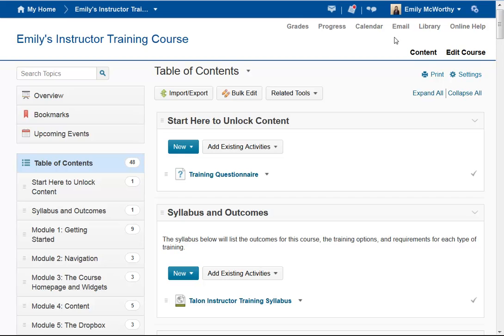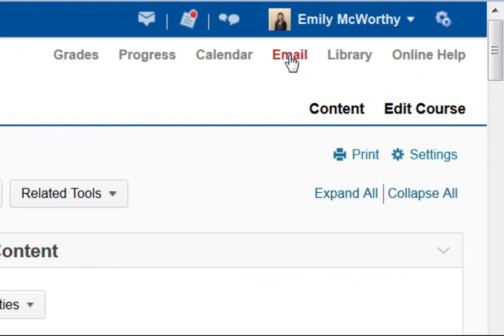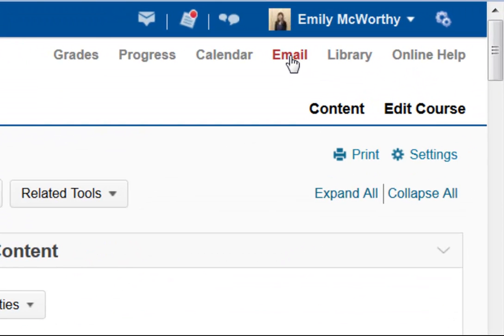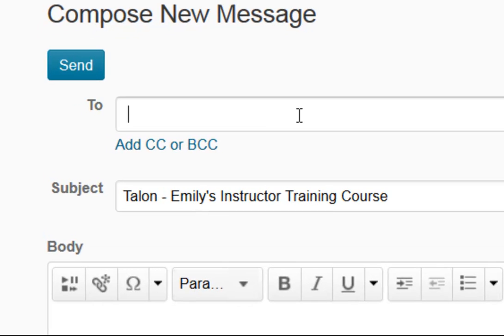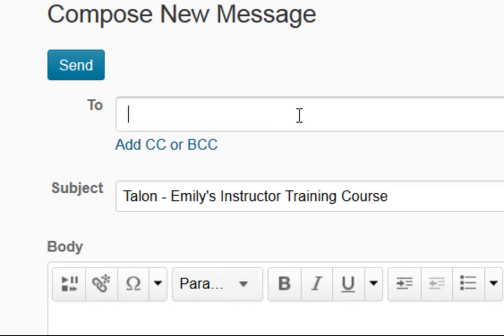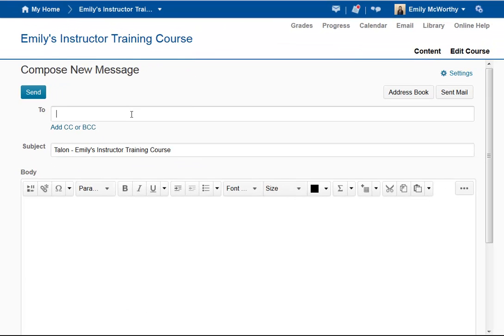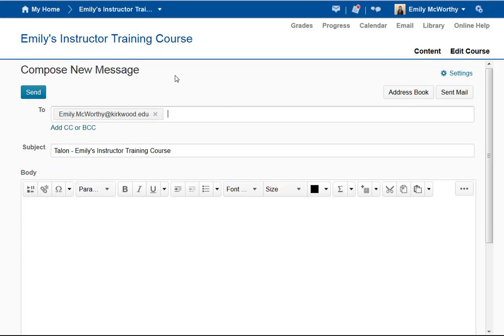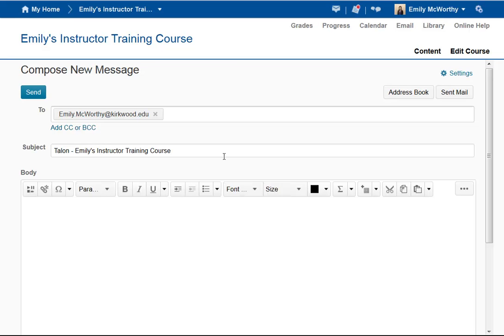Sending Email in Talon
Talon Email.